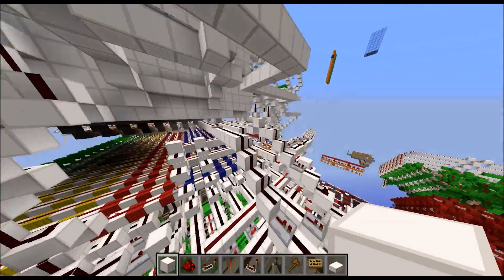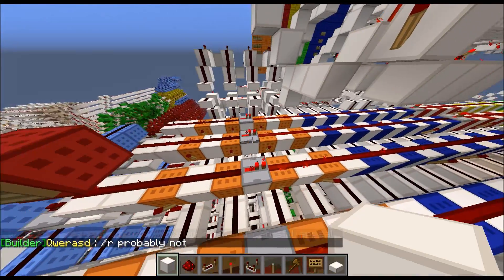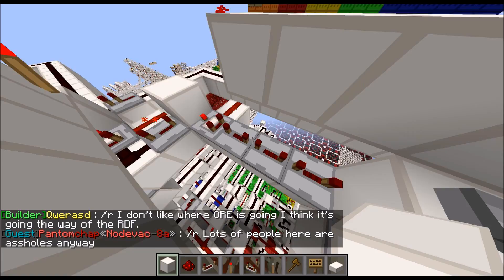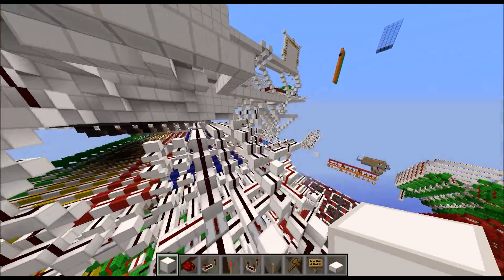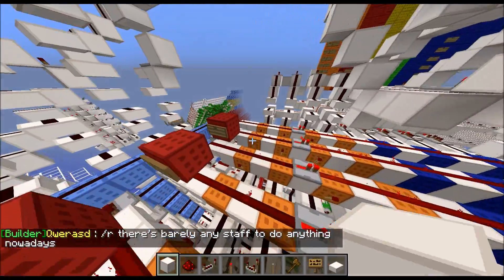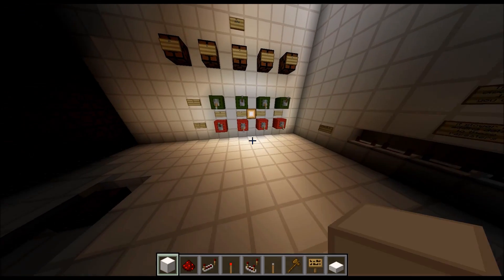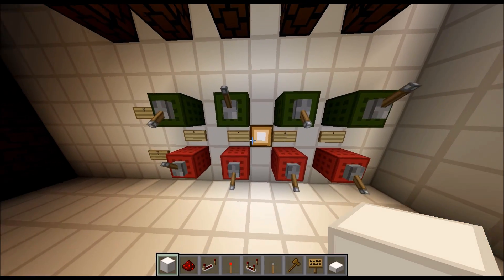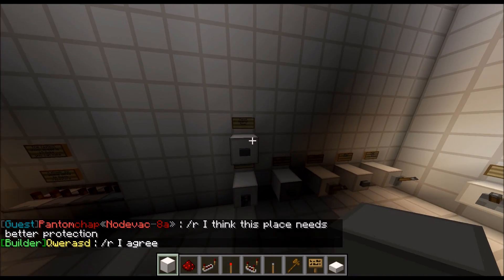CPU programmed to do multiplication!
Skip to 4:20 see the timelapse.

Here's a slow un-pipelined CPU running a nice multiplication program. Eventually, I plan on doing a youtube series building a pipelined CPU and getting it to run multiplication.

thumbs up. :)